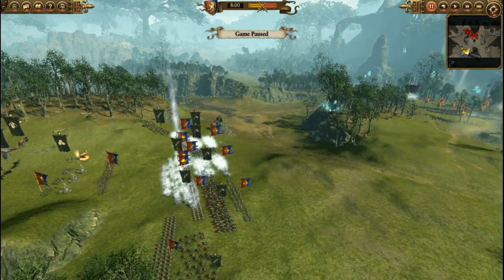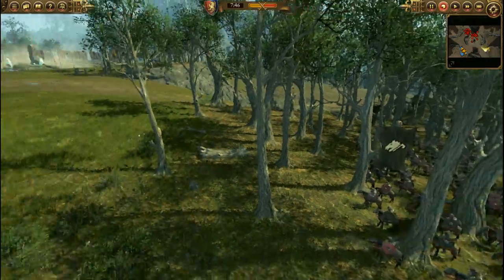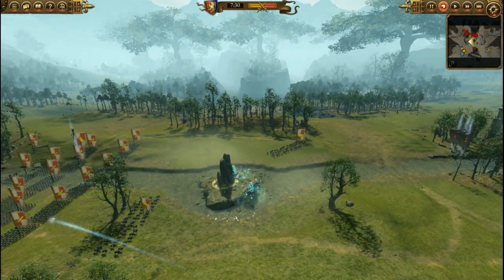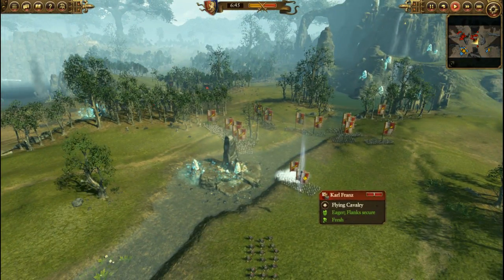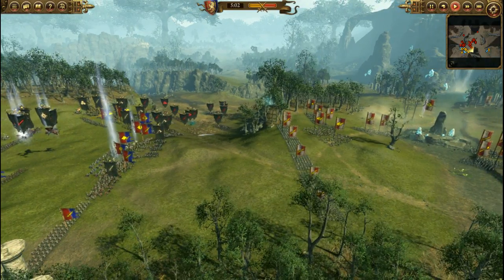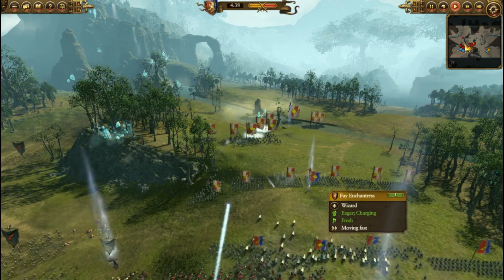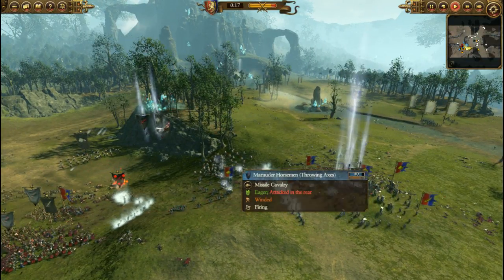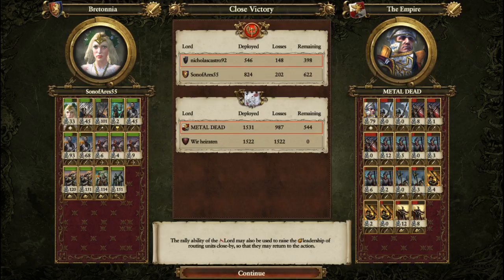Total War WARHAMMER Online Battle 2 - Unlikely Alliances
Online Battle with some Unlikely Alliances. Let us see how they turn out.